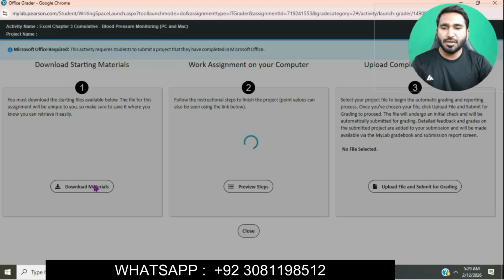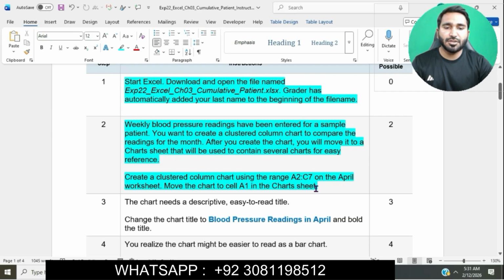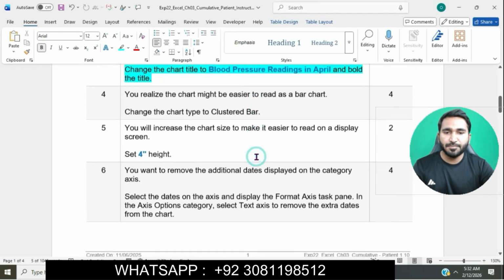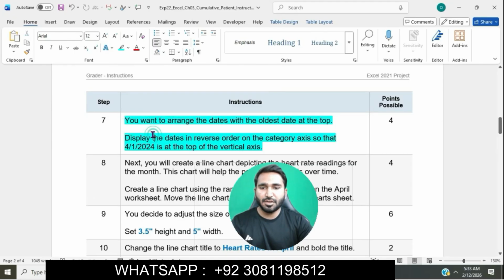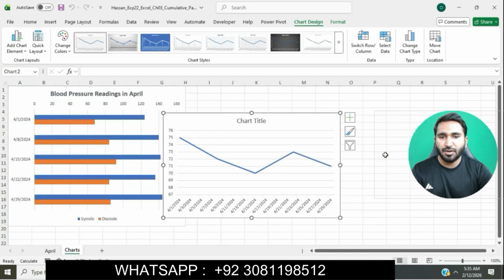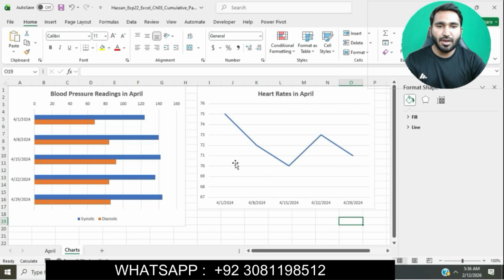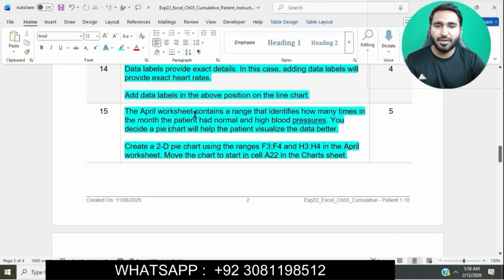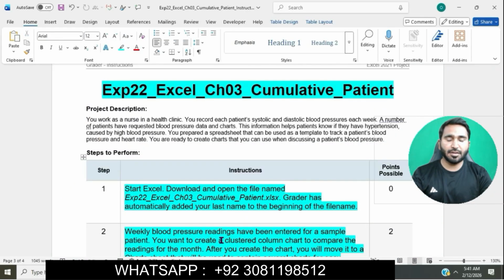Exp25_Excel_Ch03_Cumulative_Patient | Excel Chapter 3 Cumulative Blood Pressure Monitoring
exp25 excel ch03 cumulative patient excel chapter 3

Microsoft Word
Microsoft Excel
Microsoft Access
Microsoft Powerpoint
Office
Office 365

cumulative patient excel chapter 3
patient excel chapter 3
excel ch03
chapter 3 cumulative blood
exp25 excel ch03 cumulative patient
excel ch03 cumulative patient
ch03 cumulative patient excel